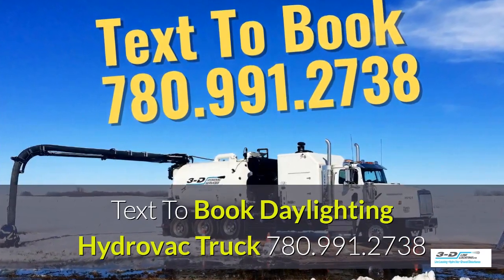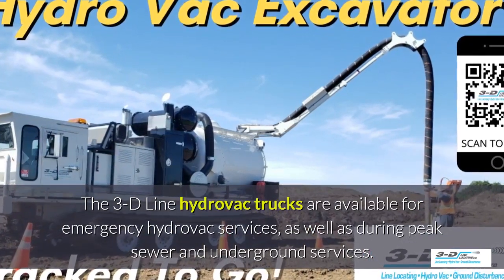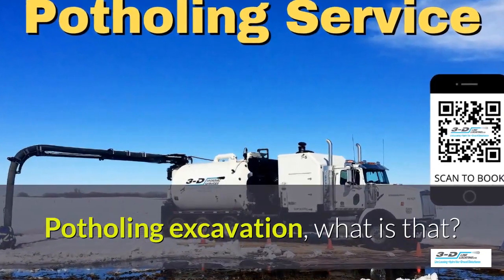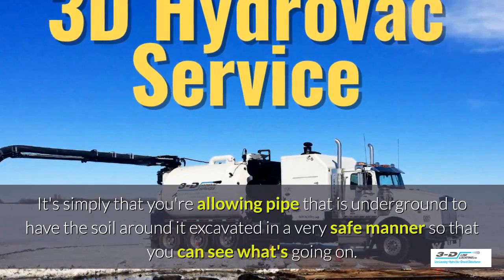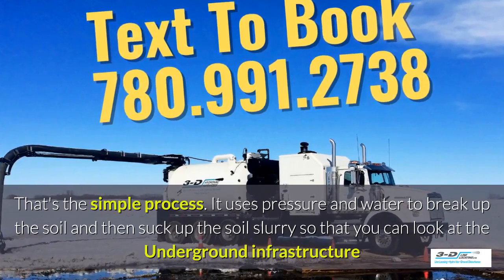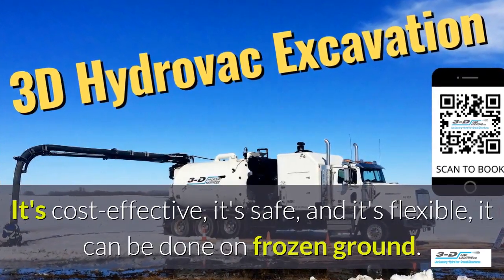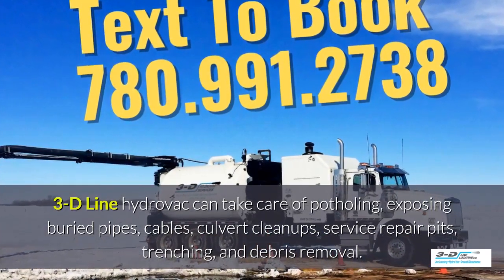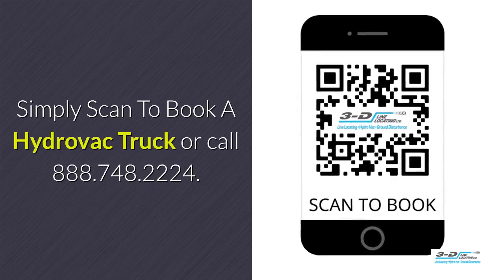Dinant780 991 2738 text to book hydrovac truck near me